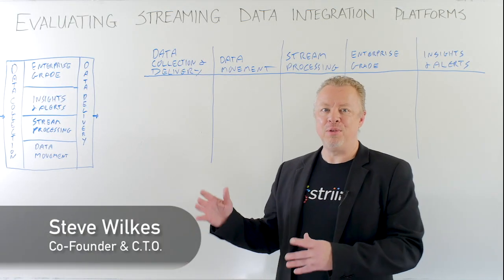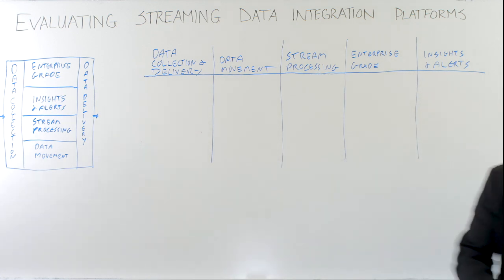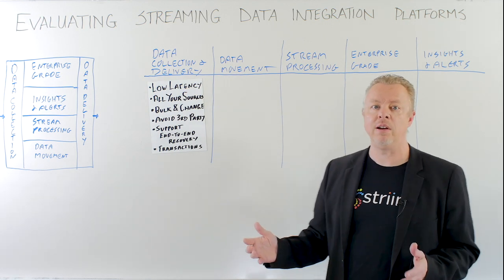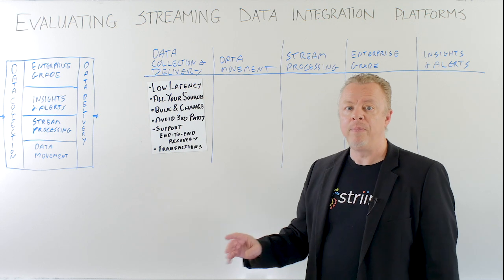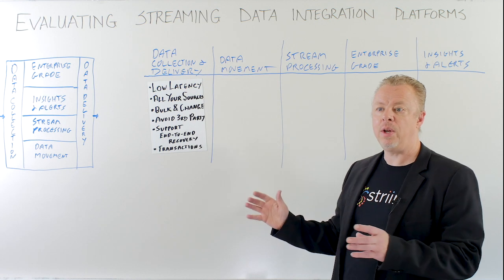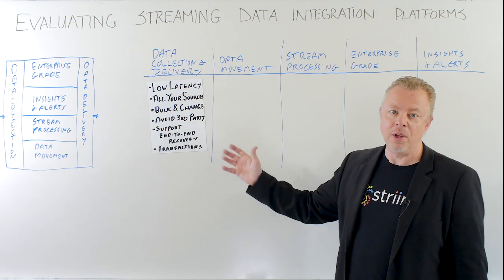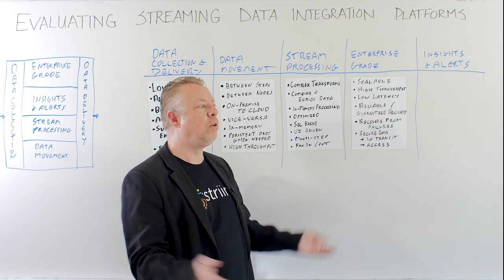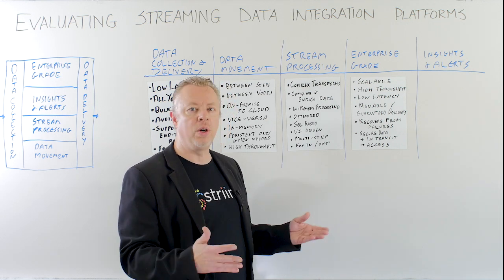Evaluating Streaming Data Integration Platforms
In this Whiteboard Wednesday video, Steve Wilkes, founder and CTO of Striim, looks at what you need to consider when evaluating data streaming integration platforms.